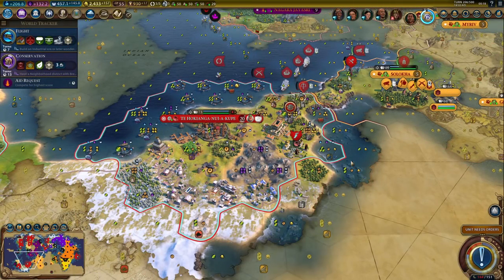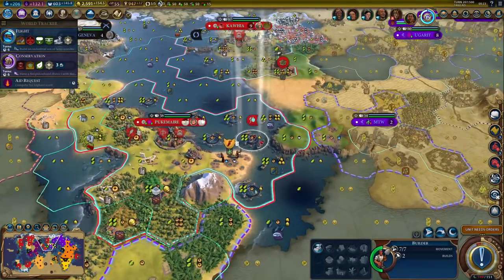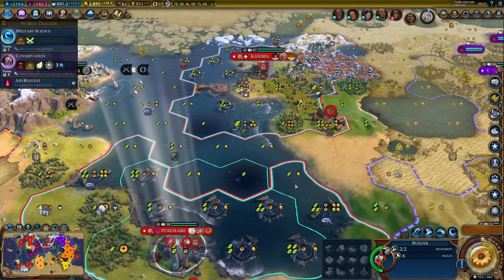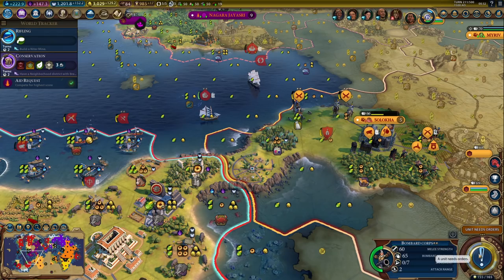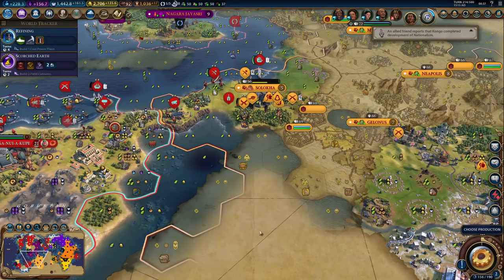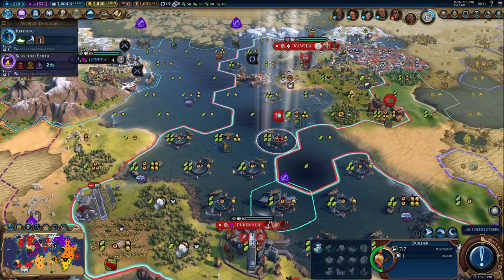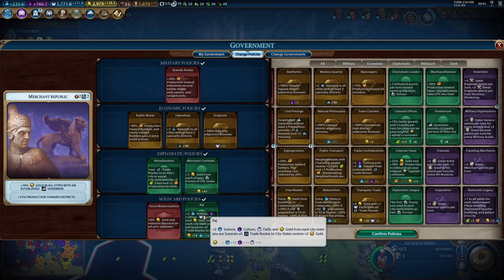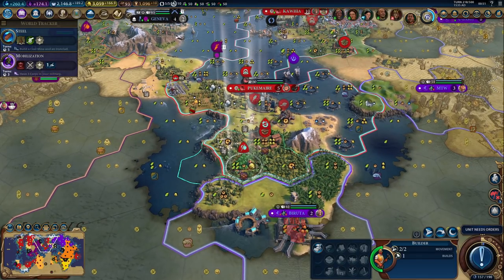Not What I Meant by Liberating Oil - Civ 6 Let's Play Maori Ep.9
Playing the new Civ 6 Barbarian Clans game mode as Maori, on deity difficulty, fractal map, small map size. Barbarian Clans is a new game mode, which is part of the February 2021 Update. It expands the abilities of the barbarian tribes, allowing diplomatic interaction and even granting them the ability to become city-states.